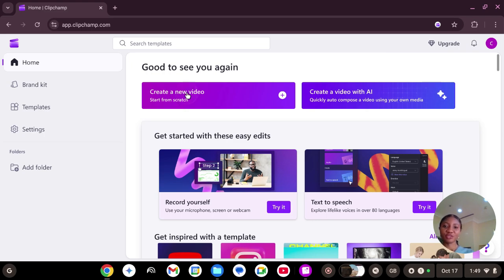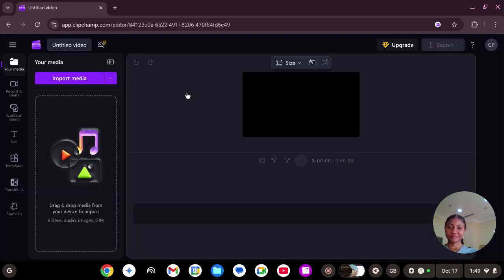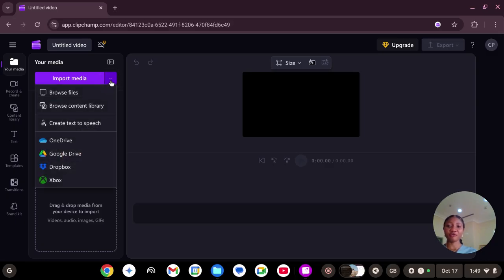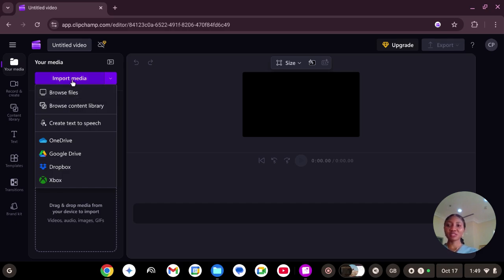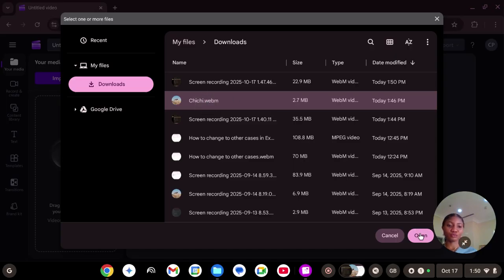How to convert your Video in another file format to MP4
How to Convert Your Video to MP4 — Step-by-Step Tutorial

In this video, I’ll show you how to easily convert any video file to MP4 format using simple tools — no complicated software required! Whether your video is in WEBM, MOV, AVI, or any other format, this tutorial will guide you through the process quickly and clearly.

✅ What you’ll learn:
 • How to convert a video to MP4 format
 • Best free tools for video conversion
 • How to preserve quality while reducing file size

💡 Perfect for beginners, students, and content creators who want to make their videos more compatible and shareable!